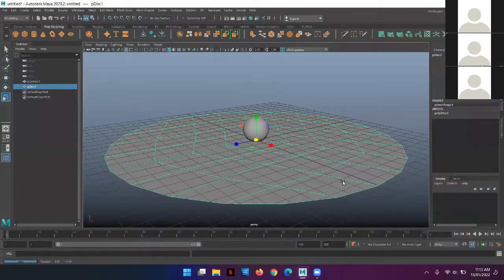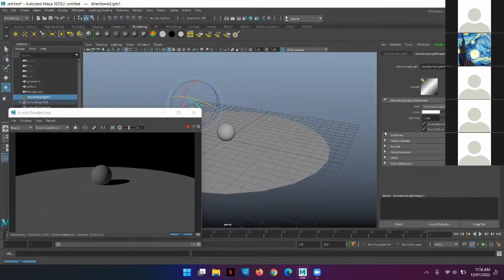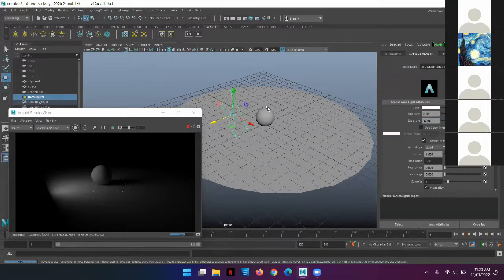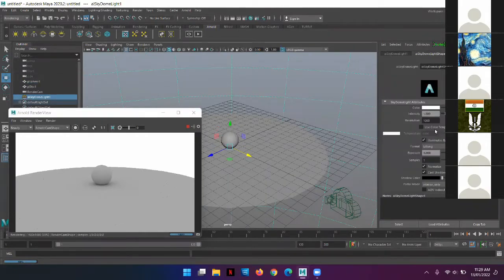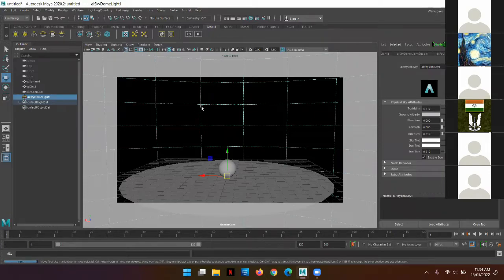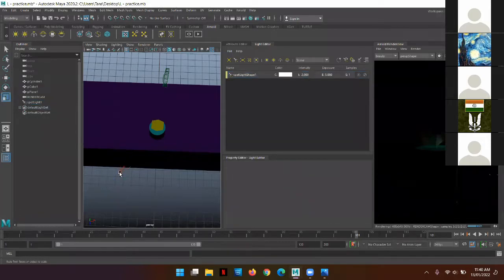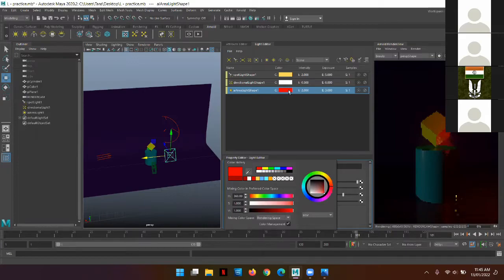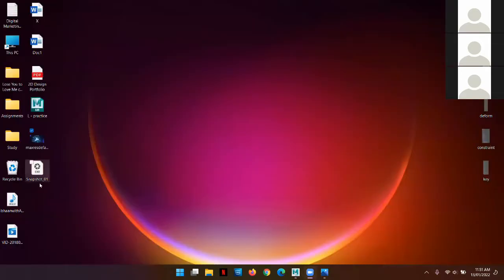The Maya Workshop Day2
Maya Software Workshop conducted by Data Science committee of HSNC University.